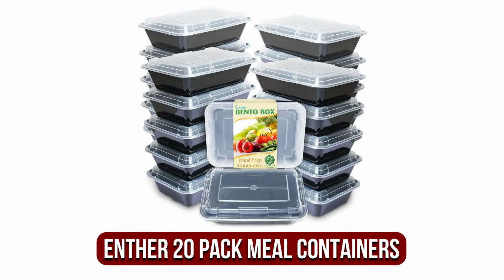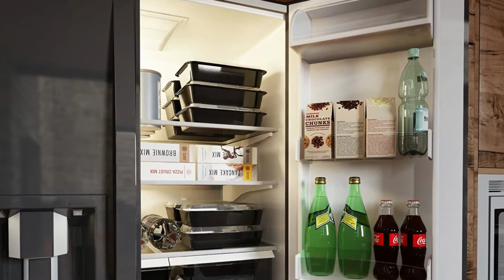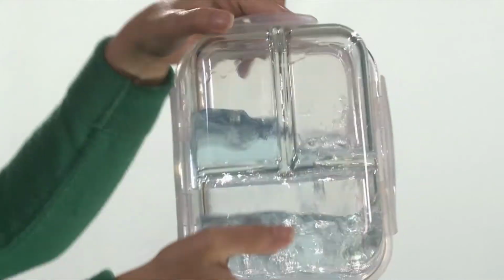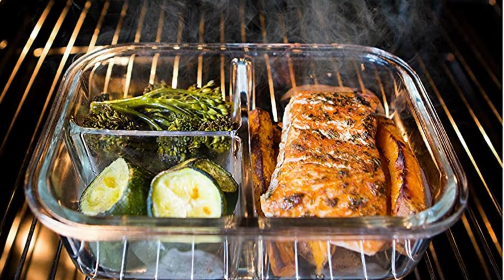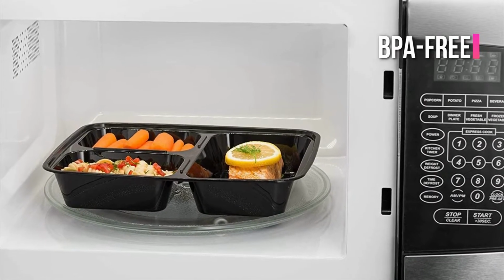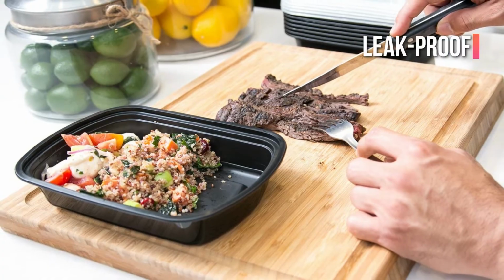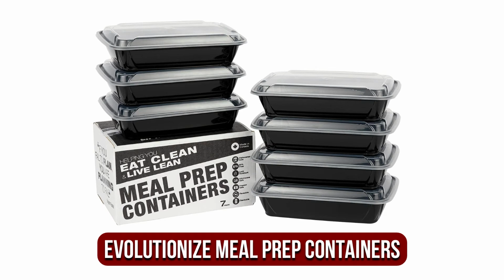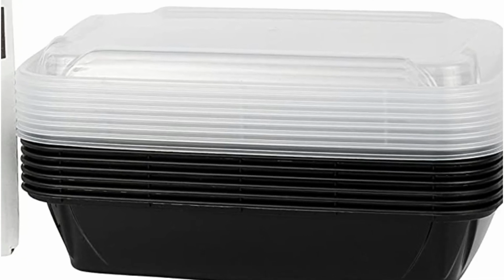Top 5 Containers for Perfectly Portioned Prepping (2024)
1️⃣  Enther Bento Style 20 Pack Meal Containers.
2️⃣  Prep Naturals 5 Pack Glass Meal Containers.
3️⃣  EZ Prepa 20 Pack Meal Prep Containers.
4️⃣  Fitpacker 16 Pack Meal Prep Containers.
5️⃣  Evolutionize Meal Prep Containers.

Ditch the soggy salads and leaky lunches! Conquer meal prep like a pro with our ultimate guide to the BEST meal prep containers in 2024. We'll break down glass vs. plastic, single vs. multi-compartment options, and reveal the features YOU NEED for healthy, portion-controlled meals on-the-go. Plus, discover budget-friendly finds and premium picks to fit your needs. Get ready to streamline your week with perfectly prepped goodness!